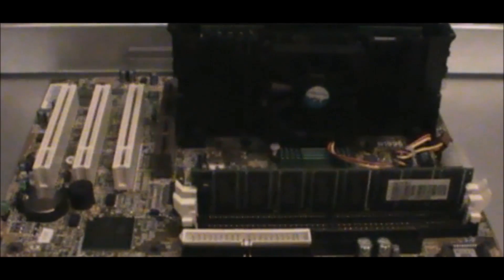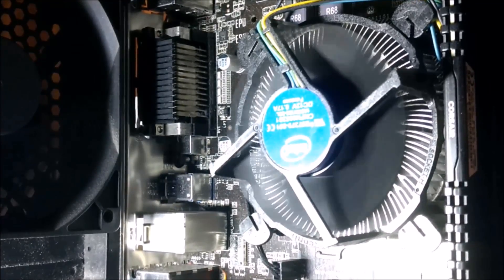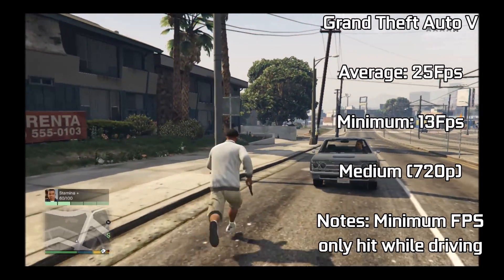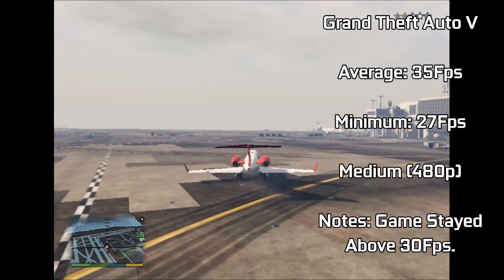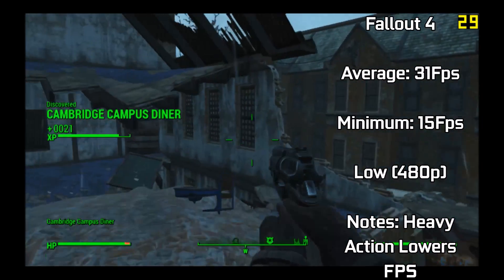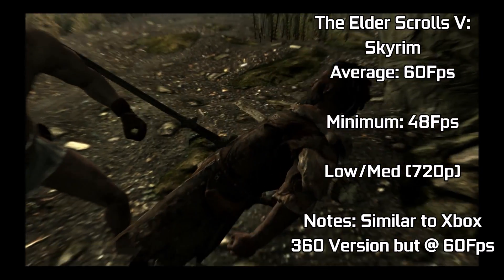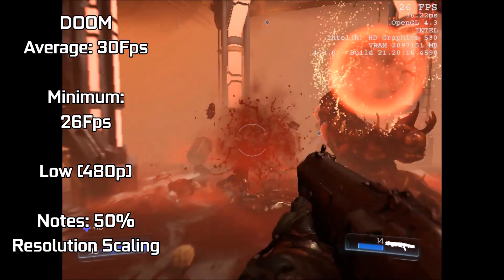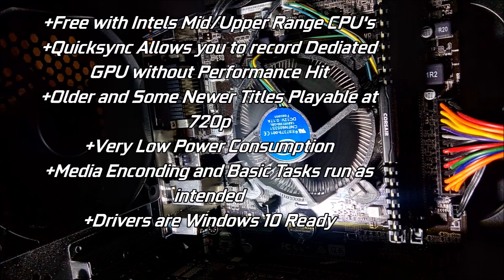Intel HD: Is it That bad? // A Review of the HD530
In today's video we take a look at the IGPU on my Core i3 6100 , benching games such as GTA 5, and FO4.. we see if Intel HD is still as bad as it used to be and whether the stigma attached to the chip is still true.

*Performance may be better with Dual Channel RAM*

CPU: Core i3 6100
RAM: 8GB DDR4 2400Mhz RAM (Single Channel)
GPU: Intel HD 530

Recorded using OBS and AMD VCE Encoding